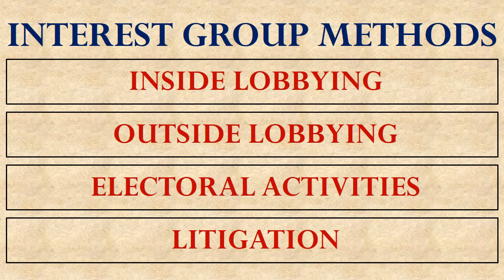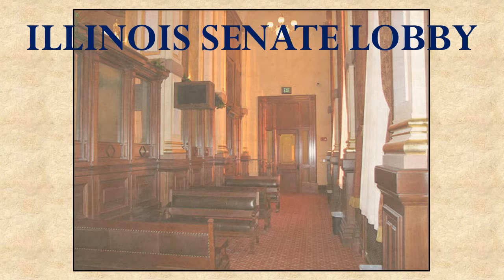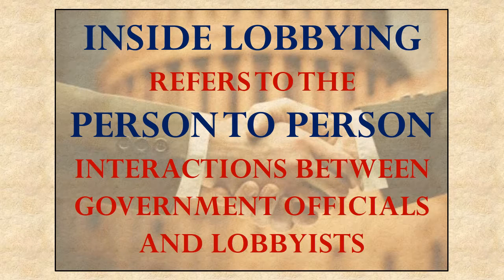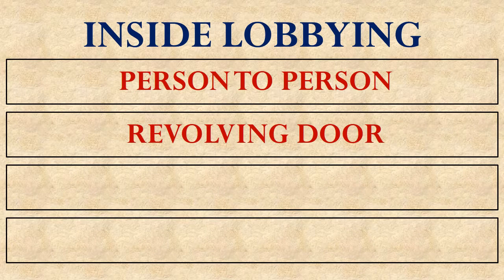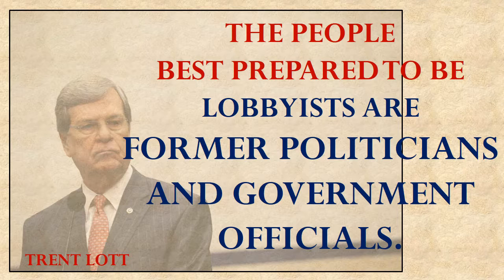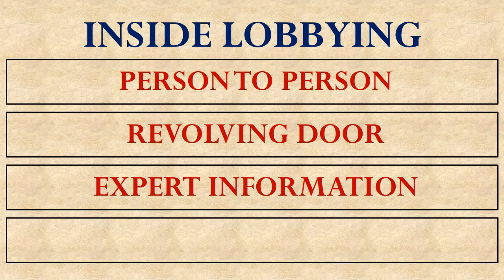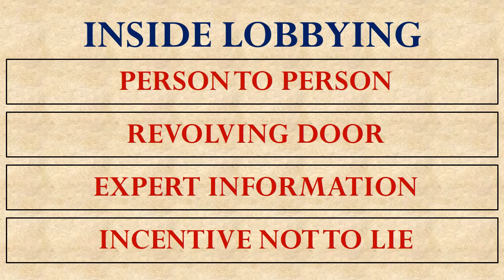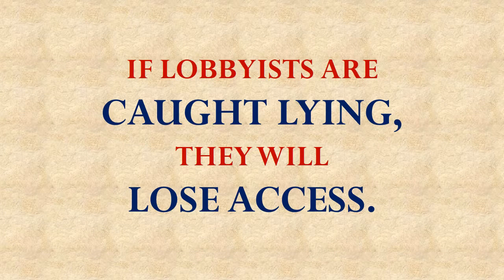American Government Unit 06 Lesson 06